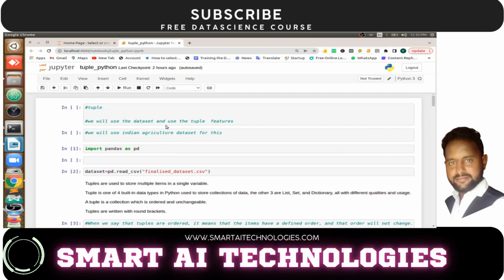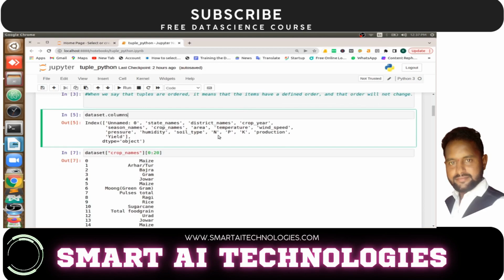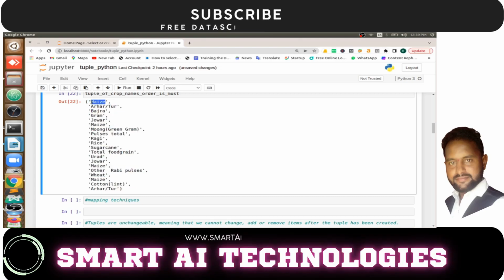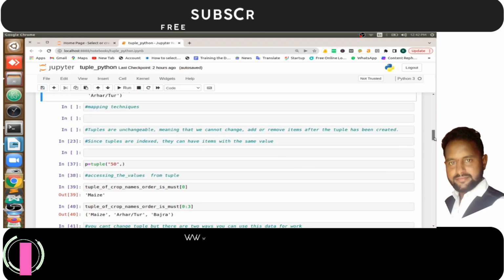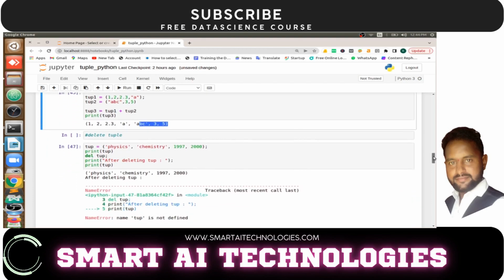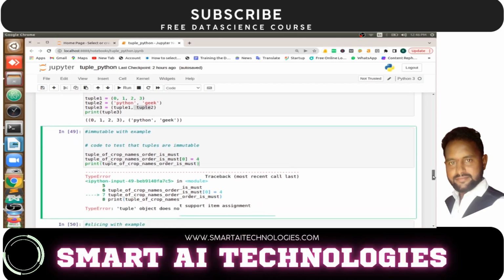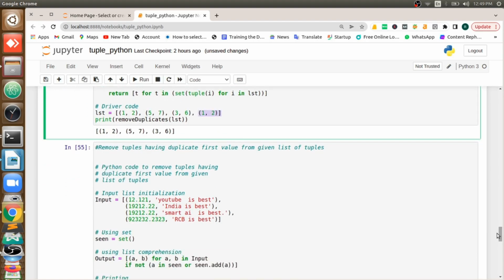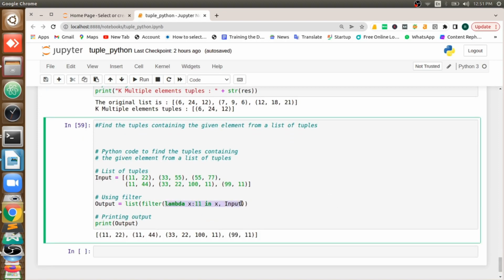Step By step Complete Datascience course for Beginners and professionals | part-2(python tuple)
hi,
Step By step Complete Datascience course for Beginners and professionals for 100% Free  2022-23 .
We smart ai technologies bringing complete datascience course for all.the syllabus is structered in such a ways after taking this course you will be able to  attend any interviews.

we are trying hard to make this happen.
with everyones support we can achieve this.

in this part we are bringing complete class on python tuple.
or